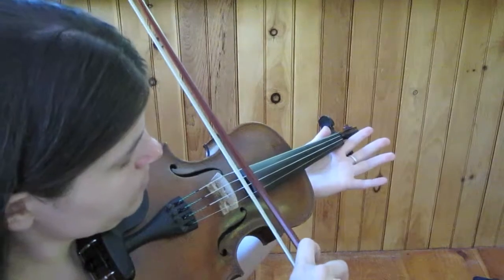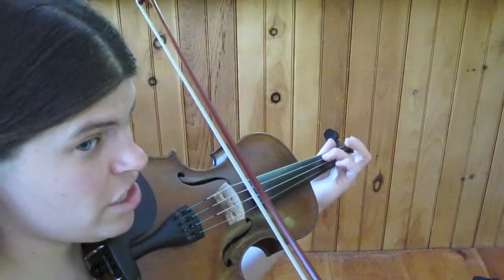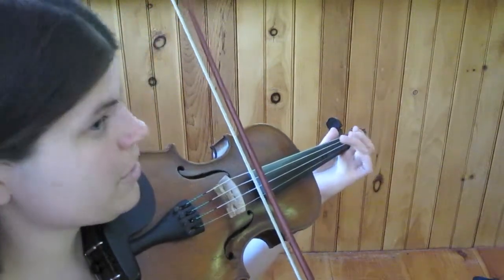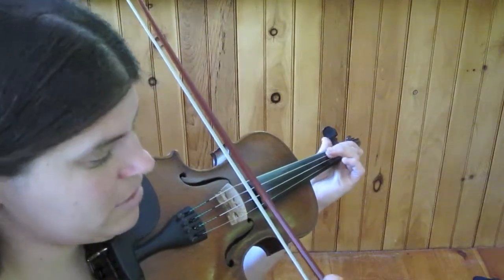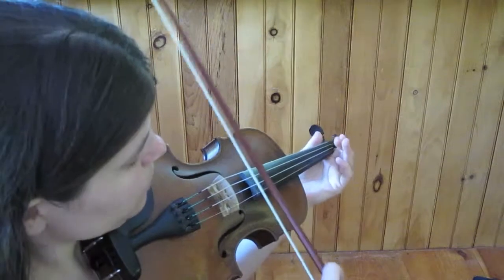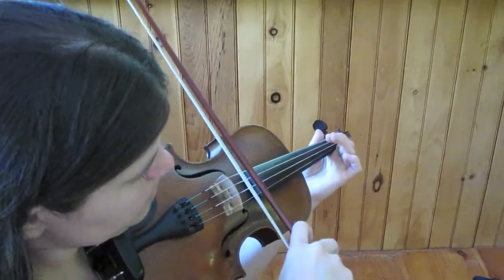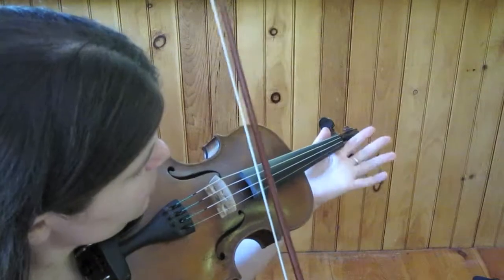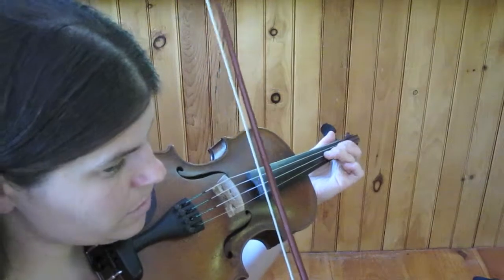Braes of Balquidder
Here's a lesson for a traditional fiddle tune.